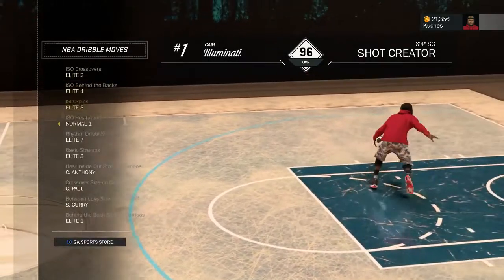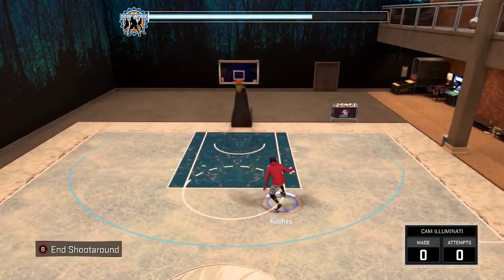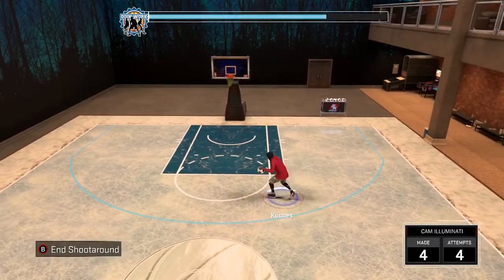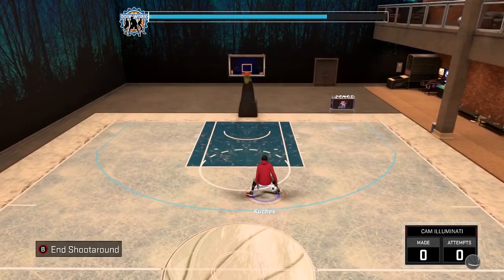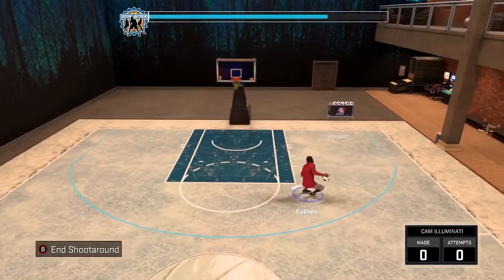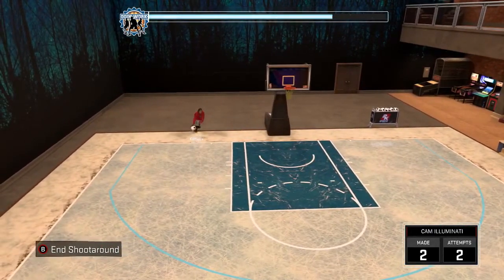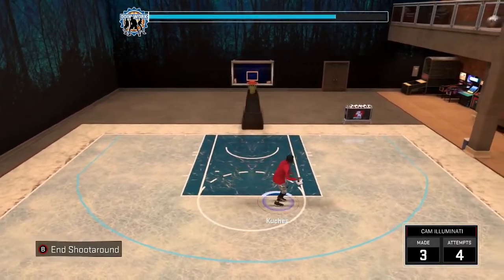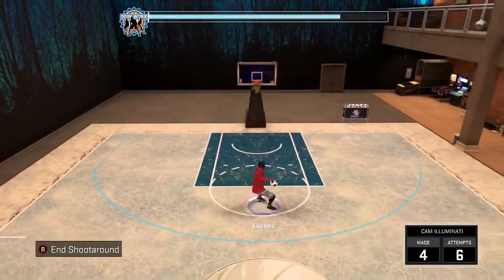NBA 2K17 - BEST CHEESE DRIBBLE MOVES IN THE GAME - GET THOSE ANKLES - TUTORIAL VIDEO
Hope this will help all you guys break them ankles!